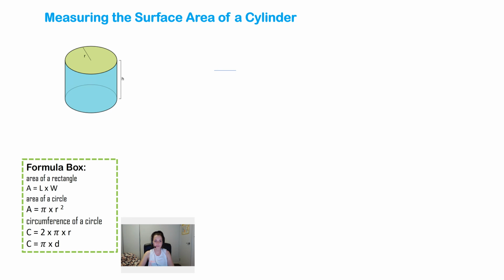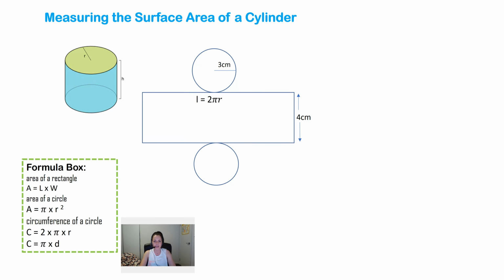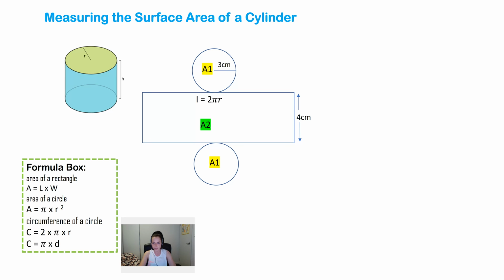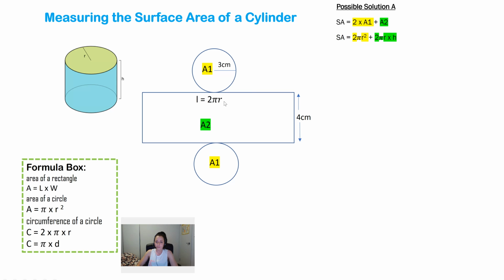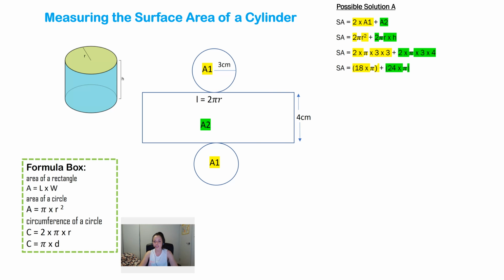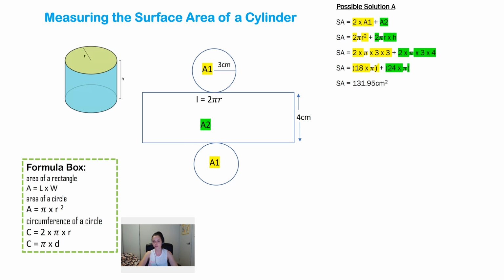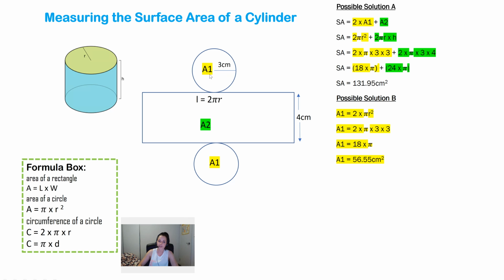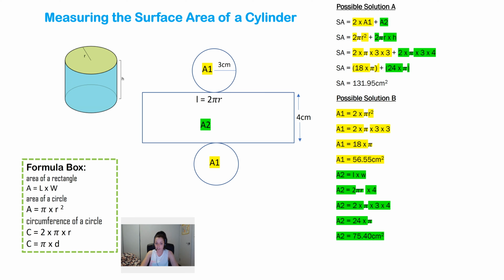Surface Area of a Cylinder - Year 9 video